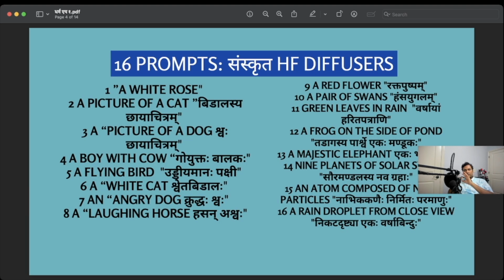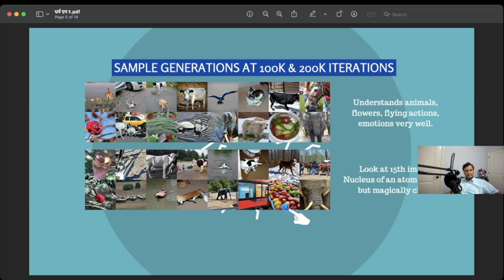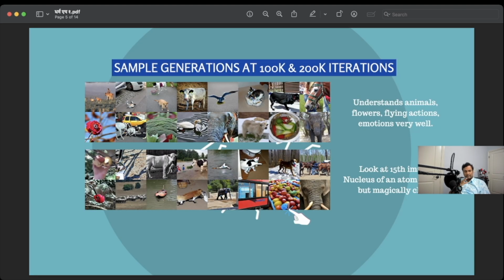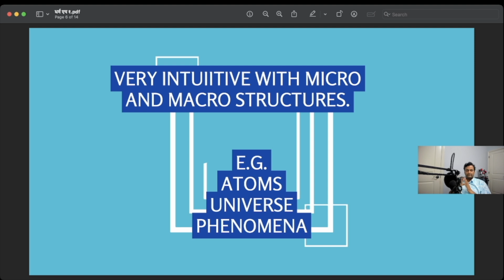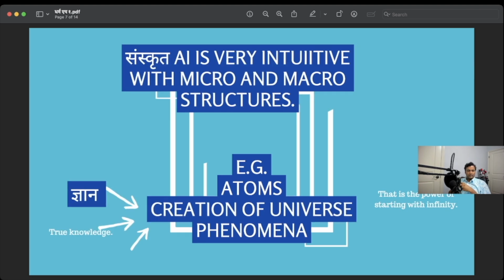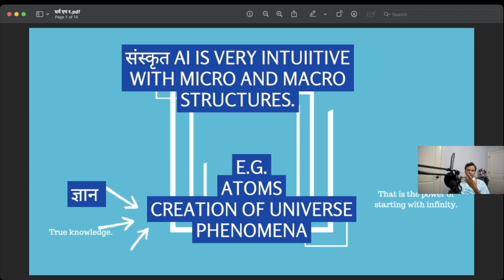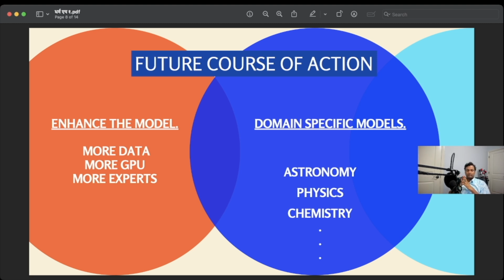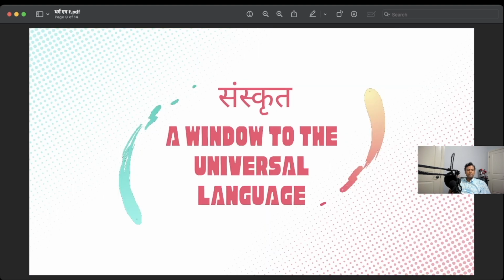E1 - Sanskrit AI & Why is it important?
Gain insights into the necessity of developing Sanskrit AI through this compelling video. Learn about the benefits of integrating Sanskrit language into AI systems and the advancements in various areas of study. Explore how Sanskrit AI can accurately predict the structure of atoms and the universe.
Delve into the importance of creating Sanskrit AI with this enlightening video. Uncover the perks of incorporating Sanskrit into artificial intelligence and the progress made in educational fields. Witness how Sanskrit AI has the capability to anticipate the composition of atoms and the universe.